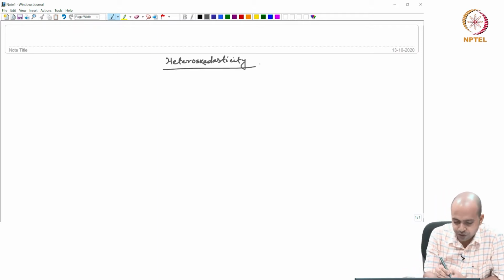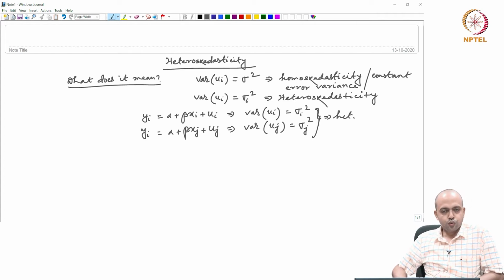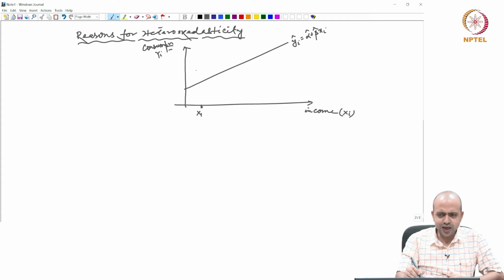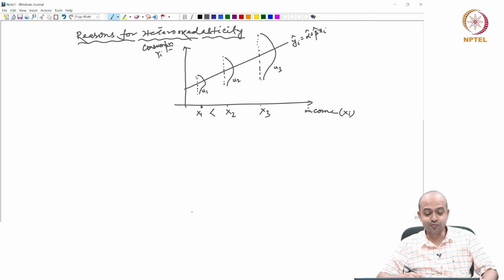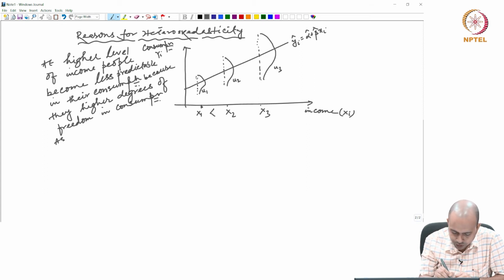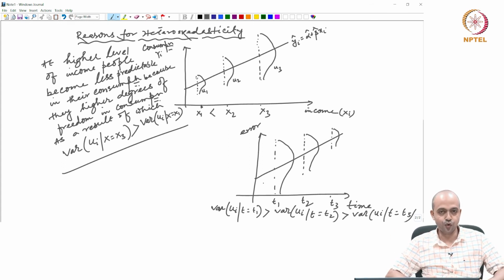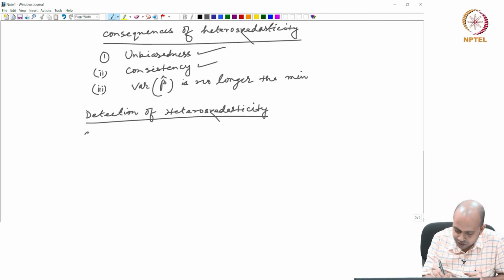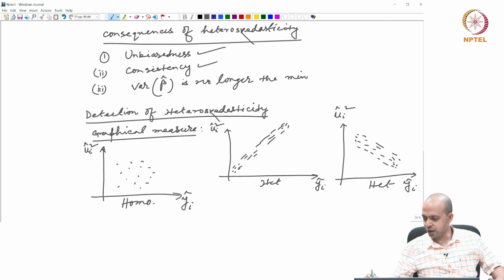#52 Relaxing the Assumptions of CLRM Autocorrelation & Heteroscedasticity | Part 3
This lecture explores various techniques for addressing autocorrelation, including first-differencing, the Cochrane-Orcutt procedure, and generalized least squares. We will discuss the theoretical foundations and practical implementation of these techniques. The lecture also introduces the concept of heteroscedasticity, another violation of the CLRM assumptions.